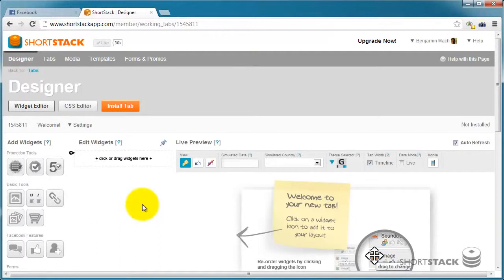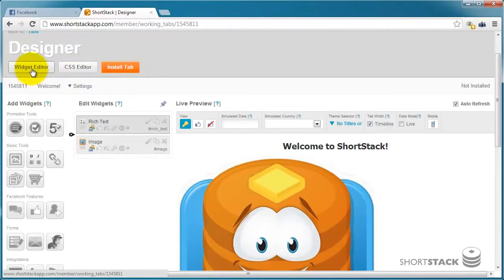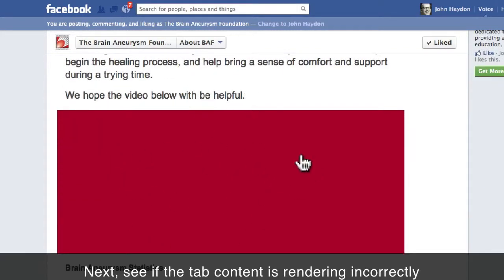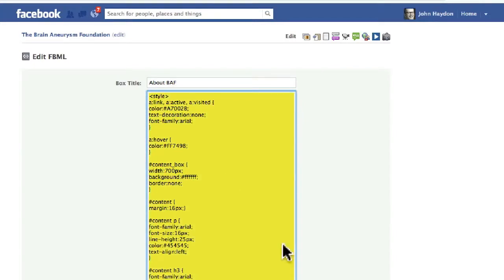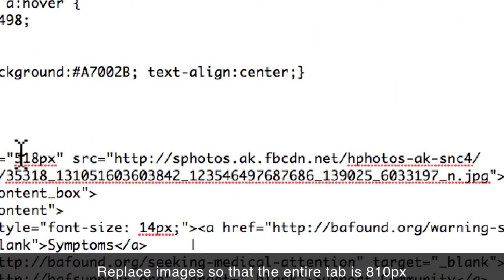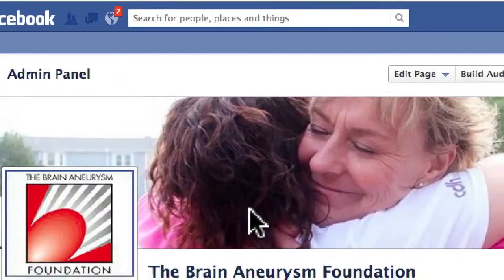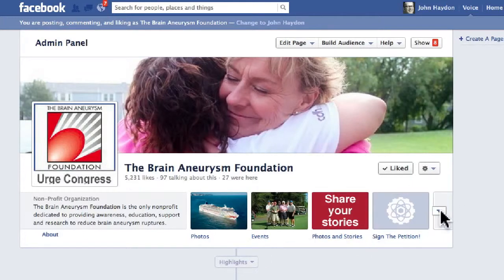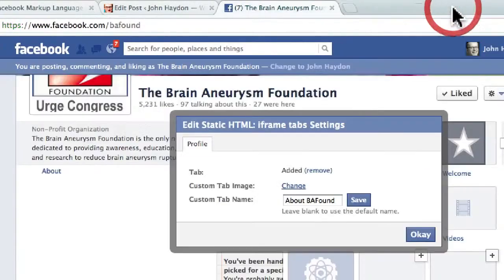របៀបបង្កើតSqueeze page in facebook